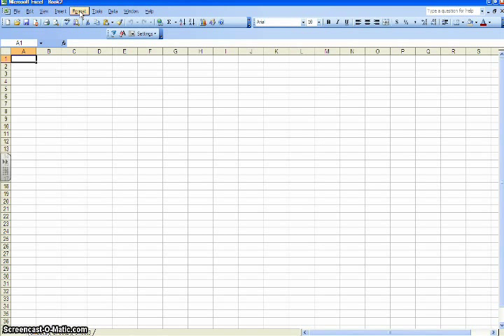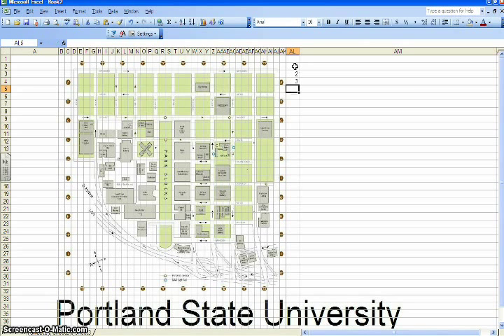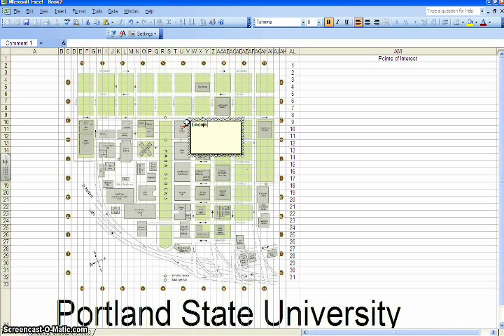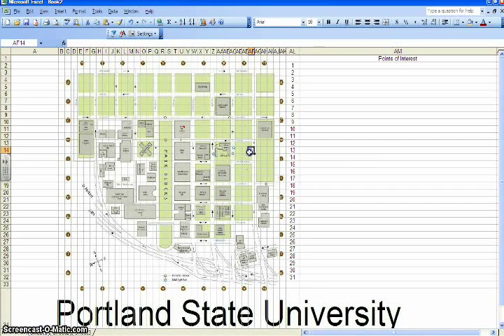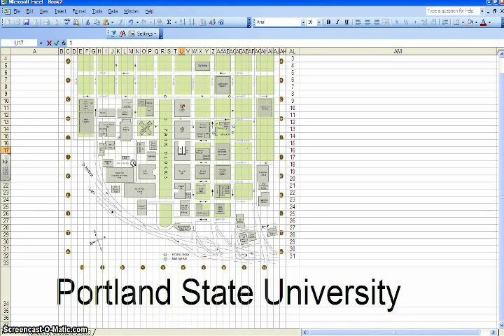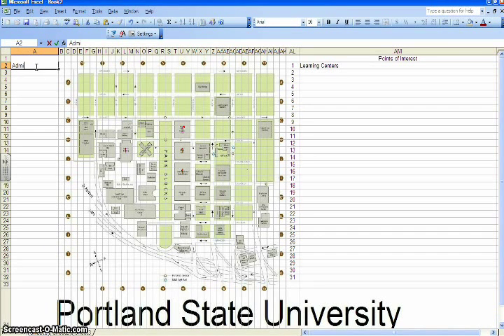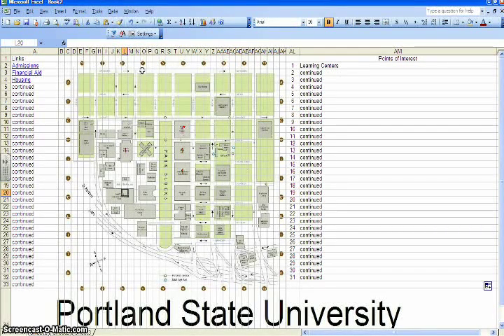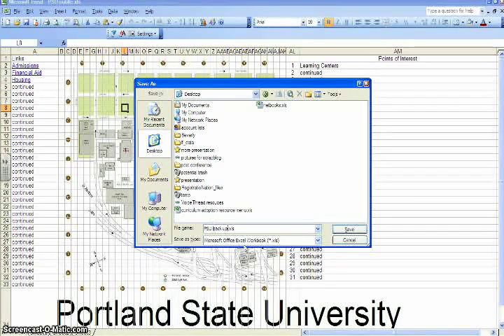Excel Interactive Map part two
I video that quickly explains the details of how to put the image into the background and add interactive features to the spreadsheet (over the top of the map).